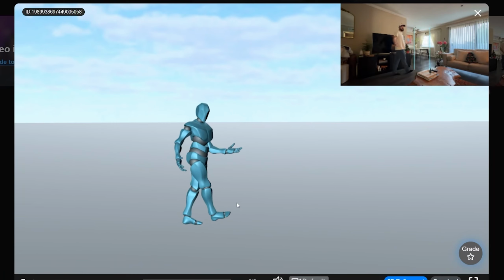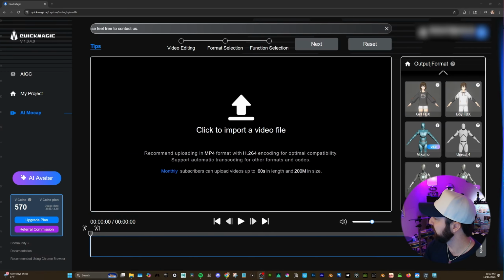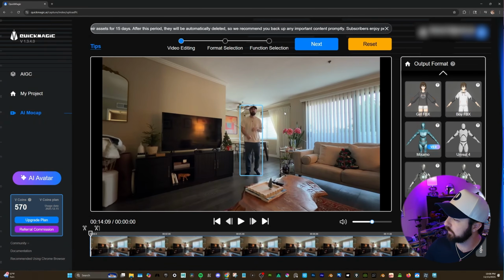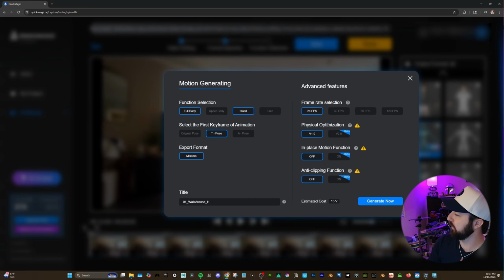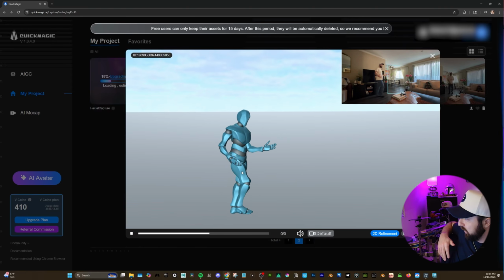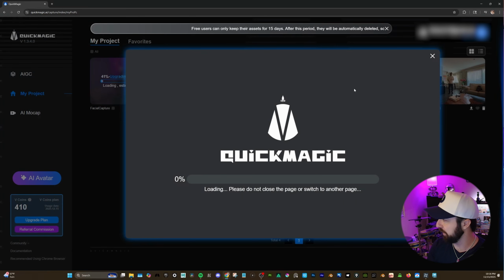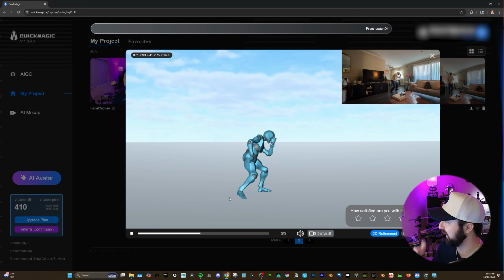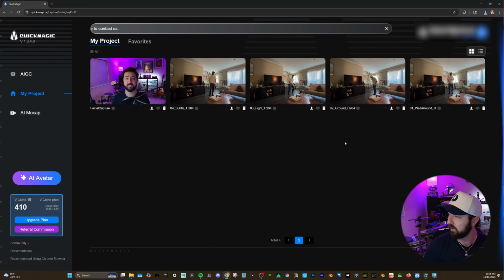Is QuickMagic ACTUALLY Mocap Magic?!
CODE: DELIPR

In this video, I dive into QuickMagic, one of the fastest and most intuitive video to mocap tools for modern 3D character animation. I show how QuickMagic transforms simple footage into clean mocap animation, perfect for animation, cartoon, AI animation, AI mocap, and full video to motion workflows across Unreal Engine 5, Unreal Engine 5.6, Maya, Blender 3D, and 3D animation Blender pipelines.

If you love Unreal Engine 5 tutorials and blender tutorials, Deli Productions has you covered—let’s push AI motion capture to the next level!

00:00 - Intro
00:29 - Overview
02:16 - Upload
04:35 - Video #1
06:01 - Video #2
07:26 - Video #3
09:08 - Video #4
10:04 - Face Capture